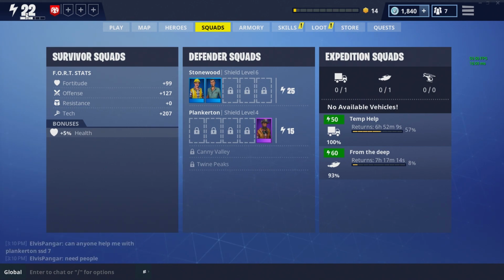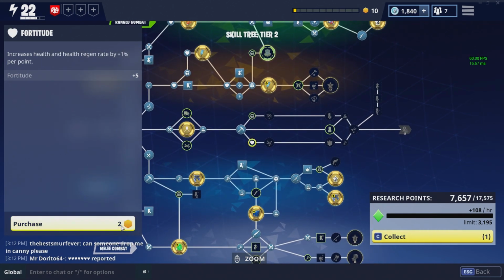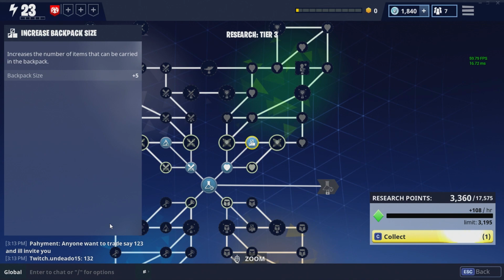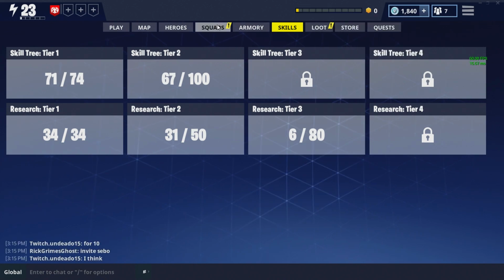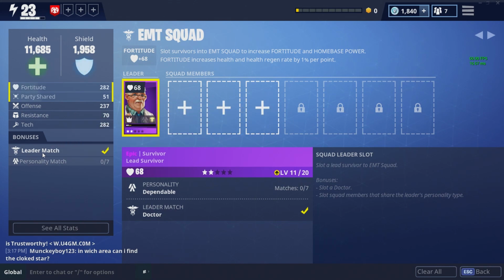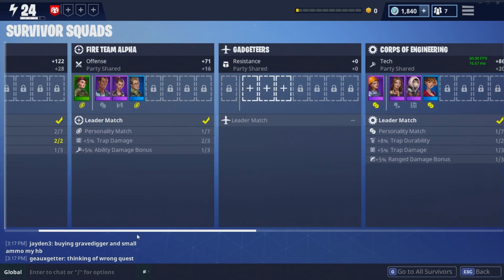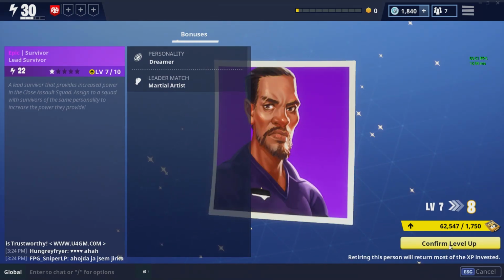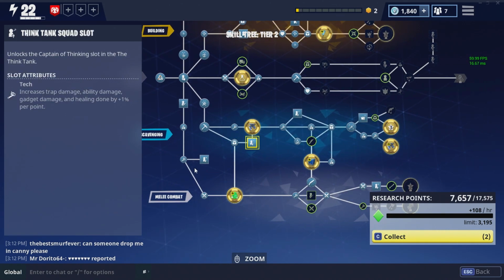How to level up power level fast - Fortnite save the world 2018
Hey everyone my name is a21aaron and today I will be showing you the fastest way to level up your home base power level on fortnite save the world in 2018
We will go over a few of the fastest ways to level up in fortnite PVE that I think will help alot

--MAKING OF THIS VIDEO--
Microphone $129 (Blue Yeti mic)

Mic pop filter $8.99 (filter Studio)

Mic Stand Suspension Boom $13 (Tree new Bee)

Recording device ( Elgato HD 60)

Editing (Adobe Premiere Pro)
or Monthly $20.00 - Adobe.com

Lighting $55 (Limo Studio)